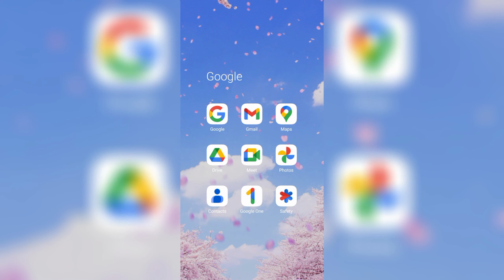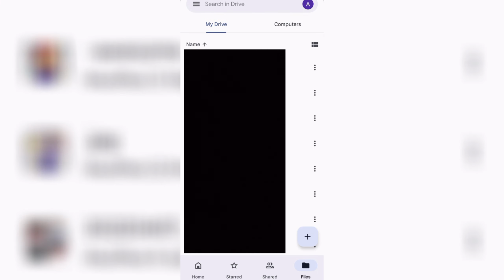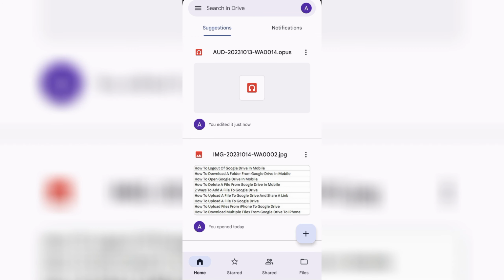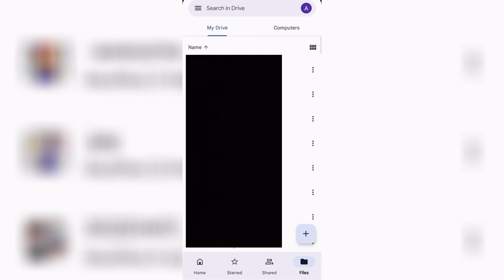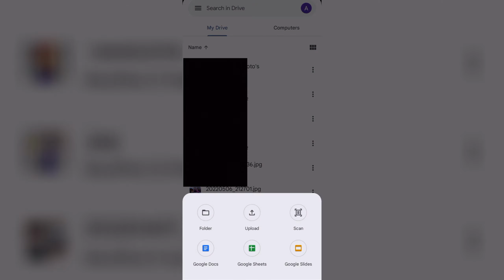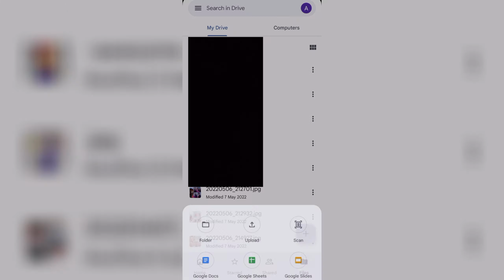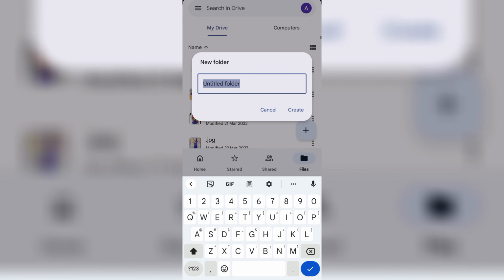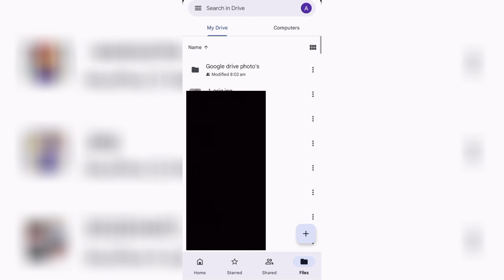How to Use Google Drive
How to Use Google Drive: A Comprehensive Guide for Beginners

Description:
Welcome to our comprehensive guide on how to use Google Drive! In this video, we'll explore the basics of Google Drive, including how to create, upload, organize, and share files and folders. Whether you're a student, a professional, or just someone looking to streamline your digital life, Google Drive is an essential tool that can help you work more efficiently and collaborate with others.

Queries Solved:
1. How to use Google Drive for file storage and sharing?
2. What are the basic features of Google Drive?
3. How to collaborate with others on Google Drive?

In this tutorial, we'll cover everything you need to know to get started with Google Drive, from creating a new account to using the various features and tools available. We'll also provide tips and tricks to help you maximize your productivity and make the most of this powerful platform.

So if you're ready to take your digital life to the next level, join us as we explore the world of Google Drive.